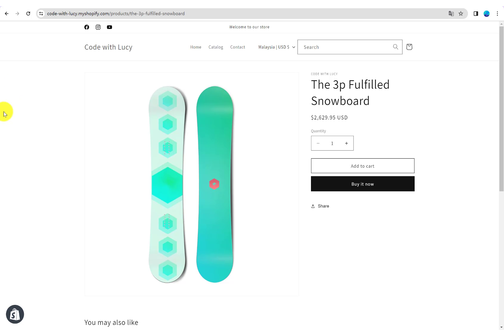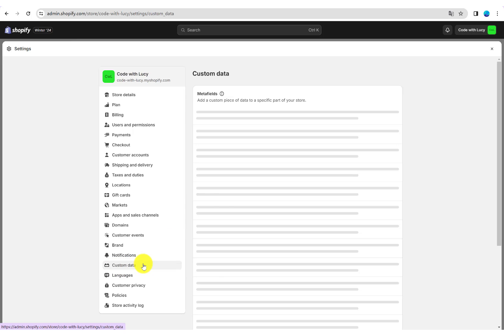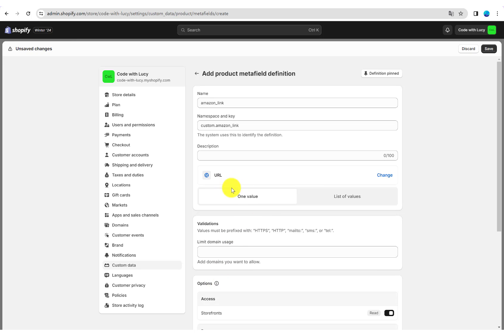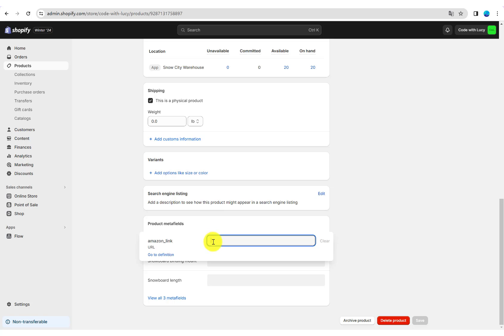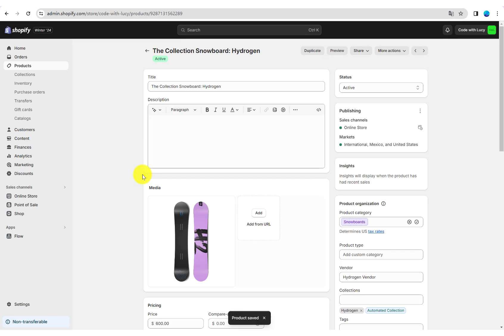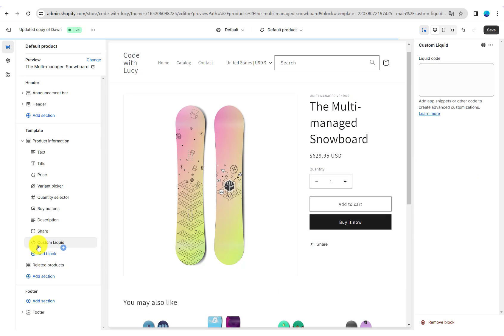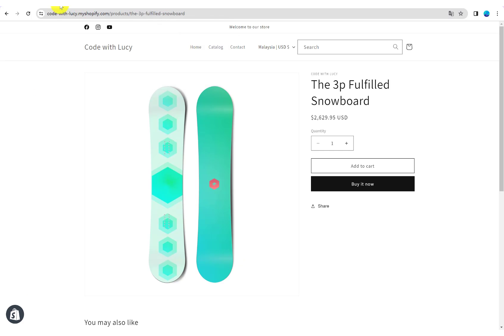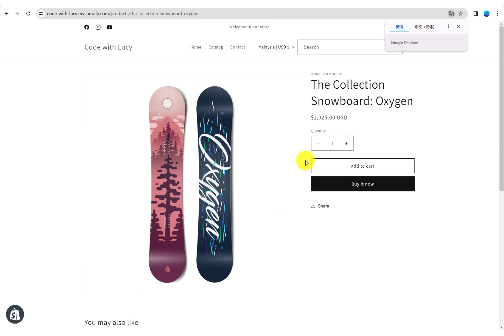How to set up Amazon Buy Button on your Shopify Store Without App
Add a "buy on Amazon" button on your Shopify online store to elevate sales.